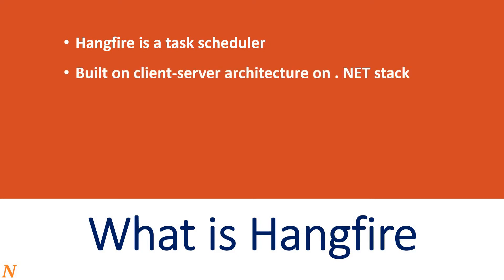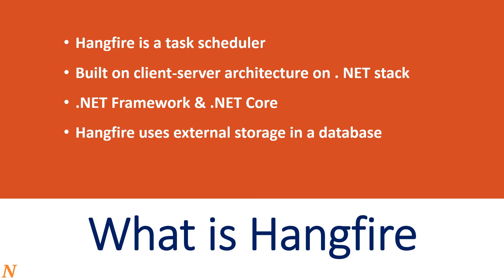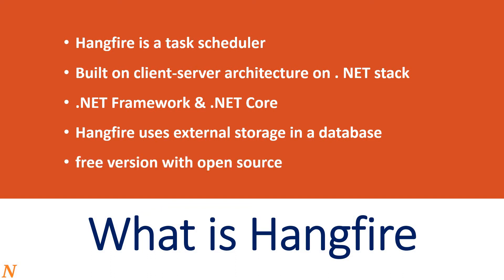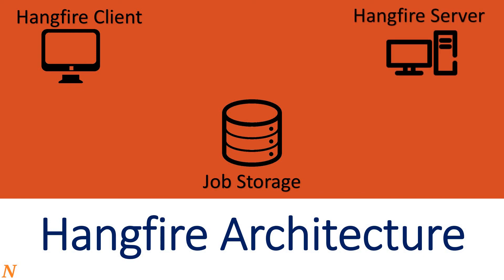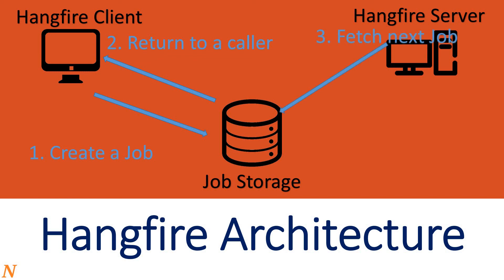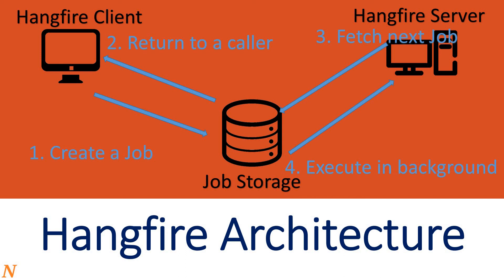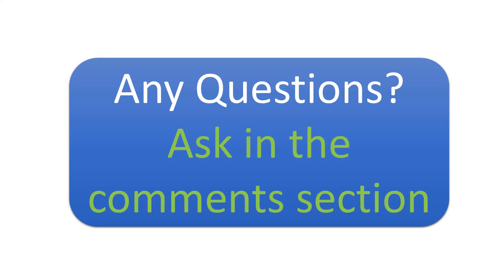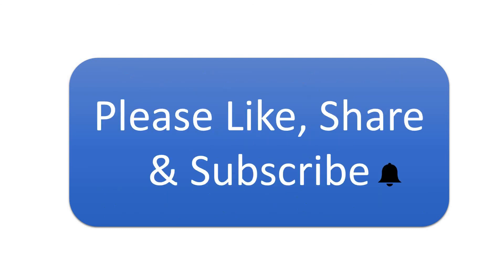#1 What is Hangfire || Hangfire Tutorials || Asp.Net Core || Background Task Scheduler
Fire-and-forget jobs
Delayed jobs
Recurring jobs
Continuations jobs
Batche jobs
Batch Continuations jobs